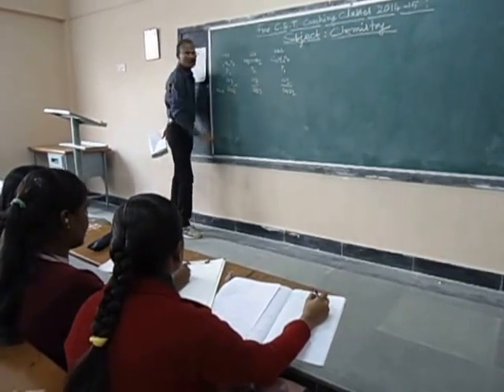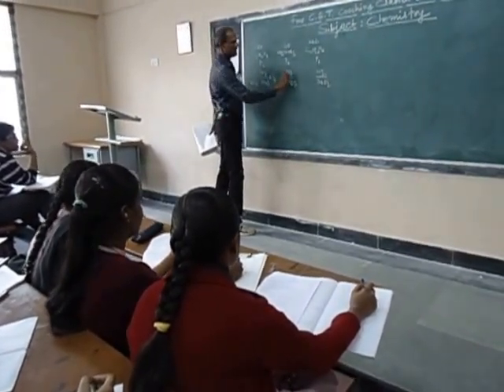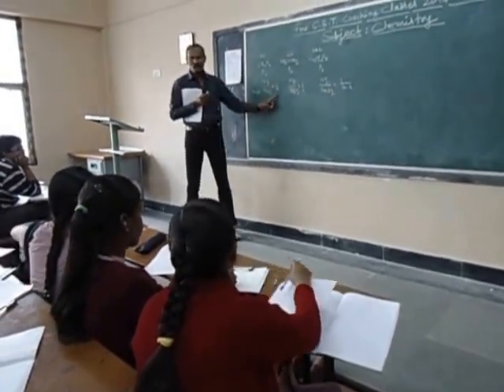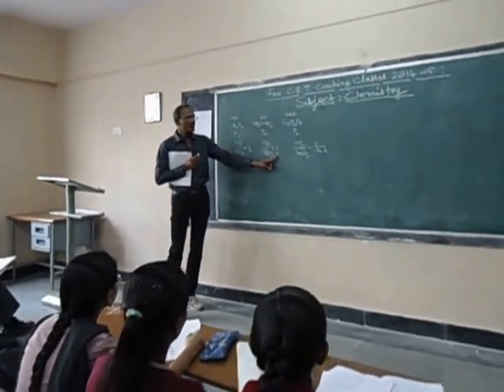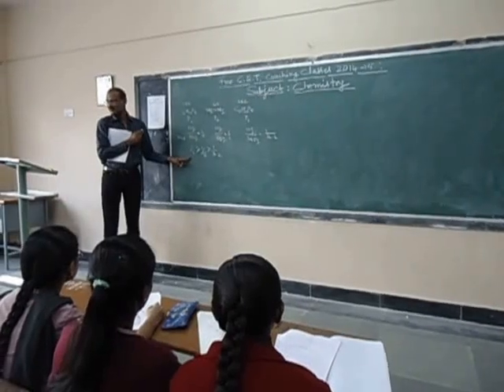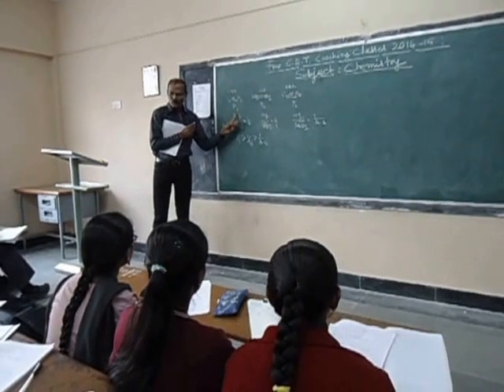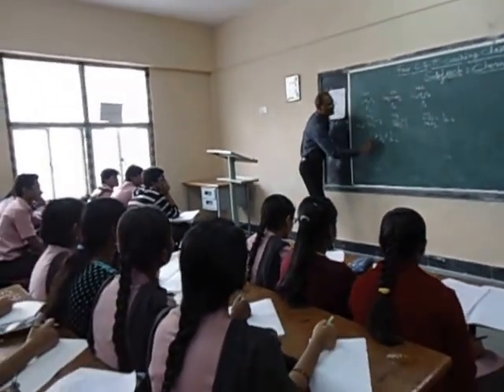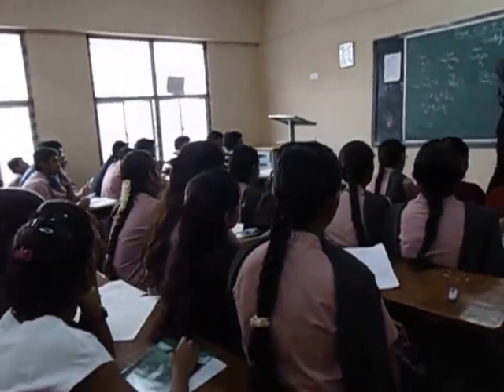CET Coaching Classes - Chemistry